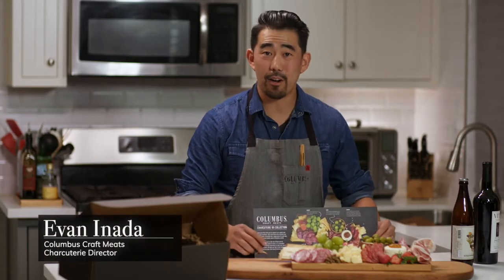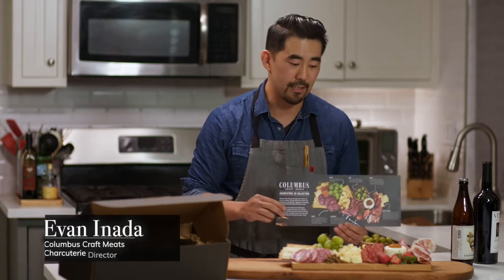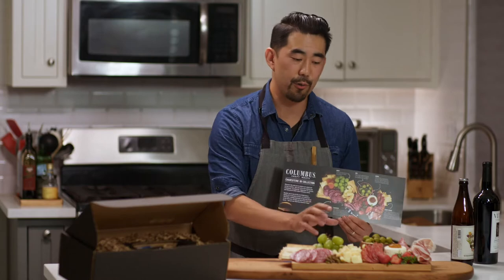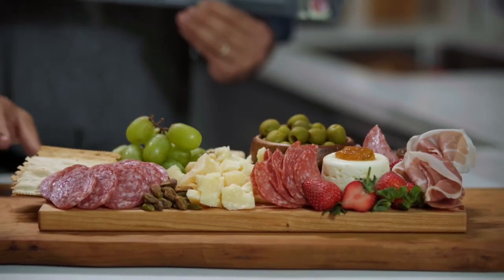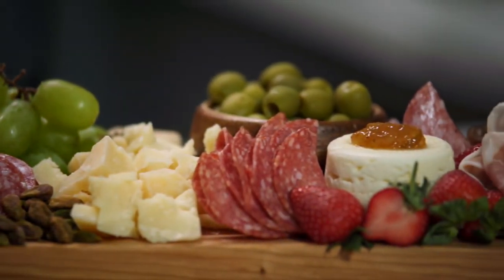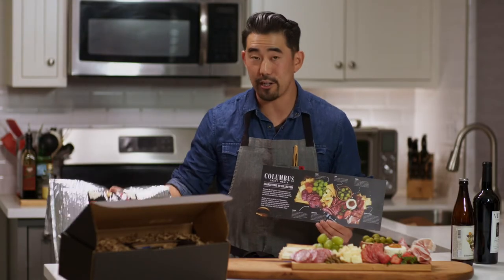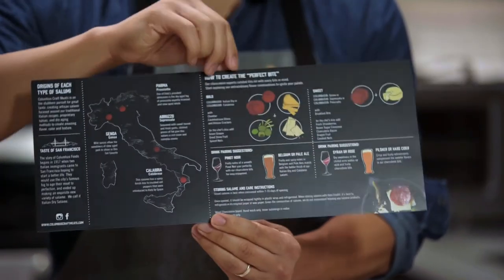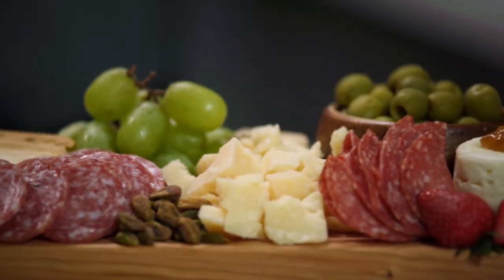Charcuterie 101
Our Columbus salami gurus have created a kit with everything you need to start building your best board. We loaded up our Charcuterie 101 Collection with our favorite flavor combinations highlighting sweet and bold pairings that complement our slow aged, artisan salami flavor. Our wooden charcuterie board in cherry and cheese knife completes the experience—and starts your recipient into a whole new world of quality crafted meats.